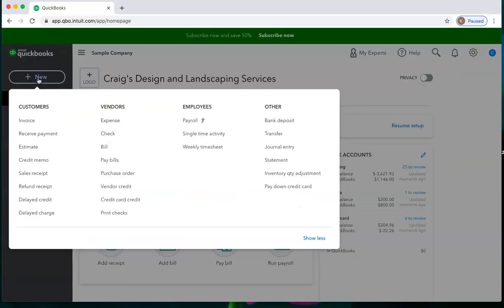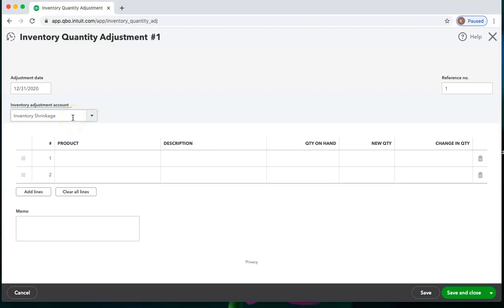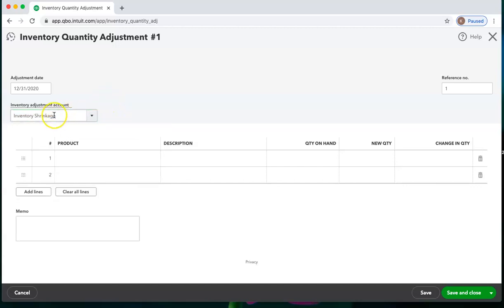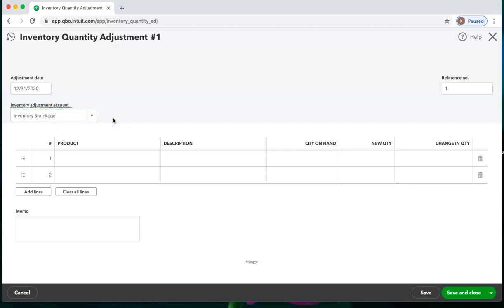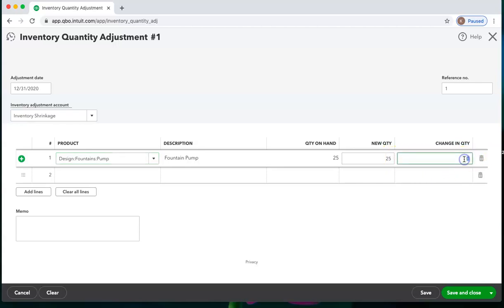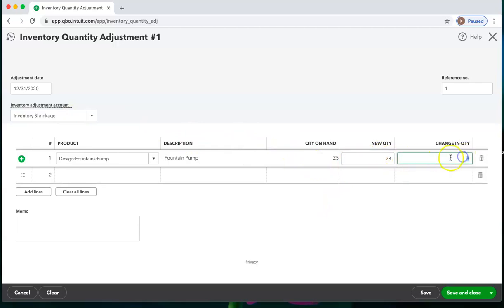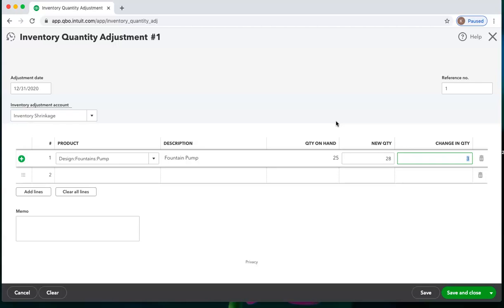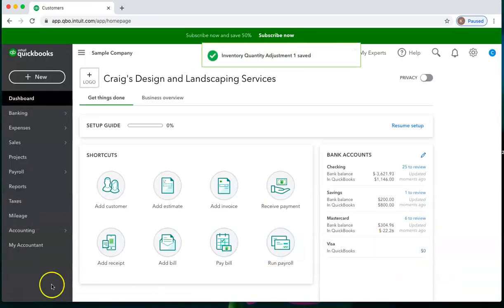How to Make Inventory Adjustments QuickBooks Online 2023 || qb Online Tutorial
🎉 Welcome to our QuickBooks Online tutorial on "How to Make Inventory Adjustments"! 📚 If you're a business owner dealing with inventory, this video is a game-changer! In this step-by-step guide, we'll show you everything you need to know about handling inventory adjustments in QuickBooks Online. 💼💡

Maintaining accurate inventory records is crucial for your business's success, and with our expert tips, you'll be an inventory pro in no time! 🏆 Join us as we walk you through the entire process, from identifying common inventory issues to making adjustments that ensure your books are always up to date. 🚀

Say goodbye to inventory discrepancies and hello to efficiency! 🔥 Whether you're a small business or a growing enterprise, our insights will save you time and prevent potential financial headaches.

Get ready to take control of your inventory management and elevate your business with confidence. Let's dive right in and master inventory adjustments in QuickBooks Online today🌟!

quickbooks online how to make inventory adjustments
quickbooks
quickbooks online
quickbooks inventory
quickbooks tutorial